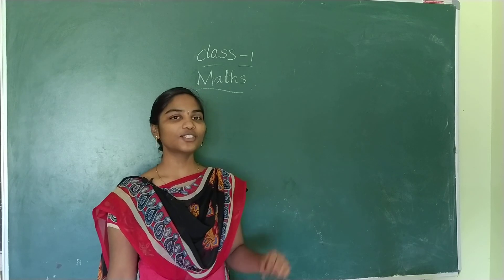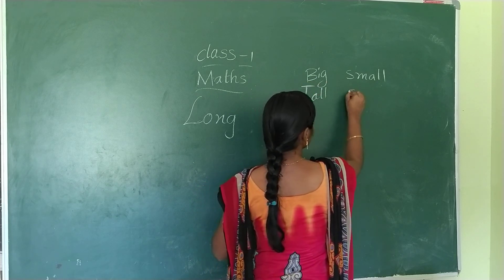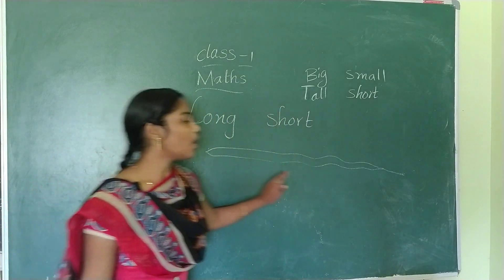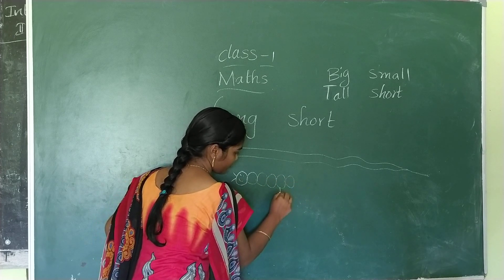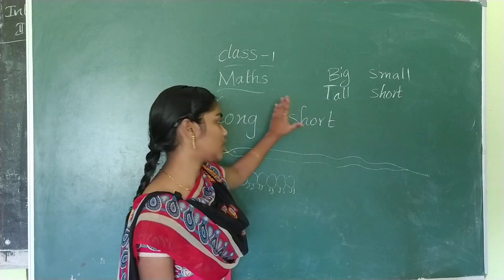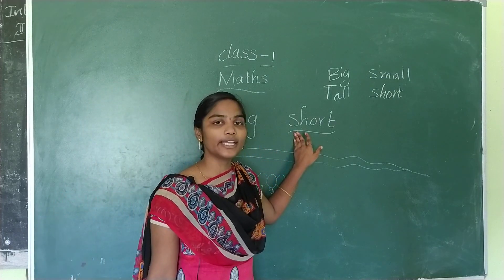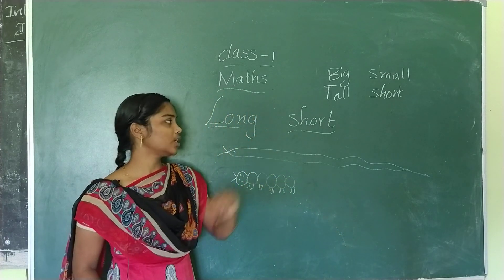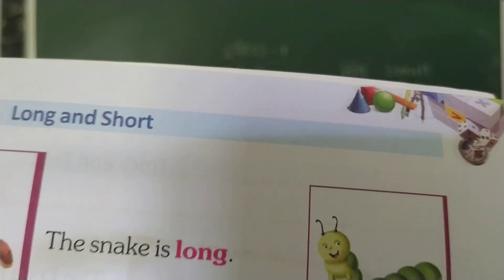12 09 2020 1 ST CLASS MATHS